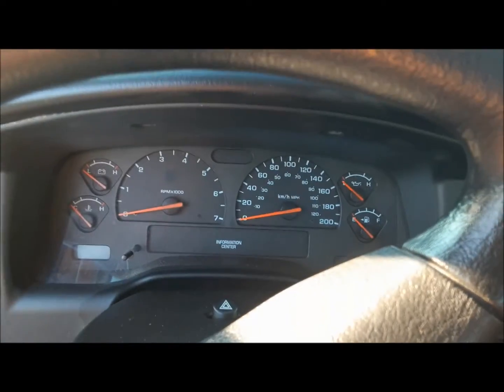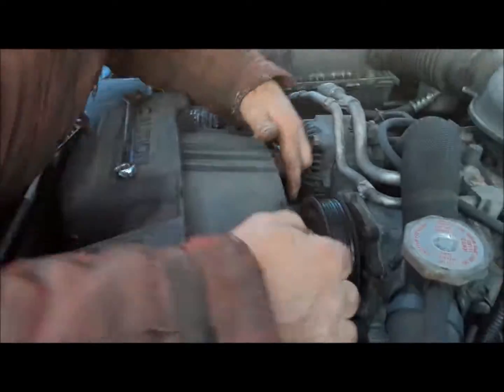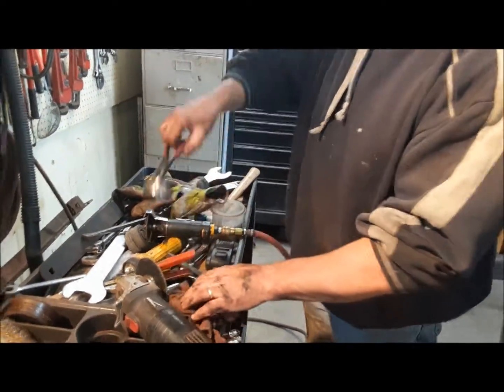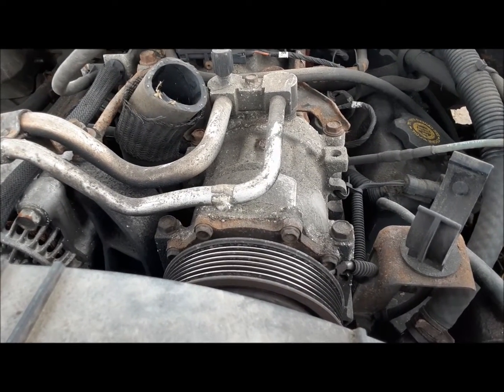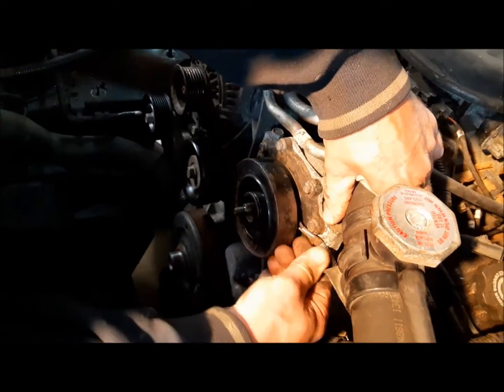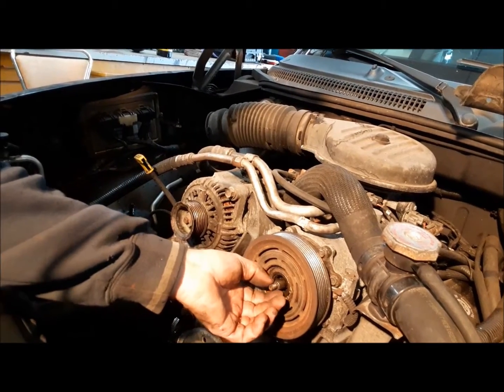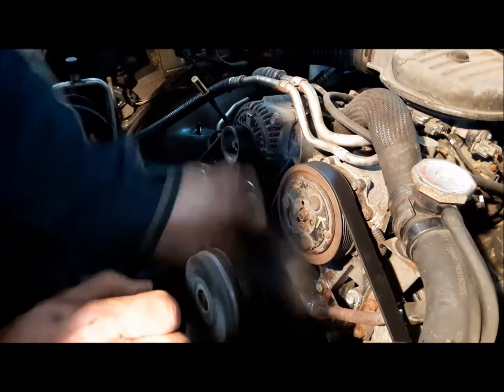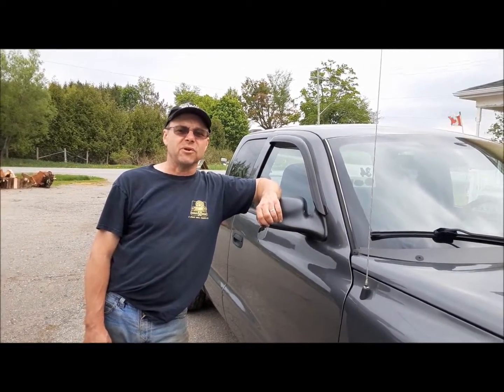2003 Dodge Dakota AC Clutch Failure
dads truck is making a big nasty noise